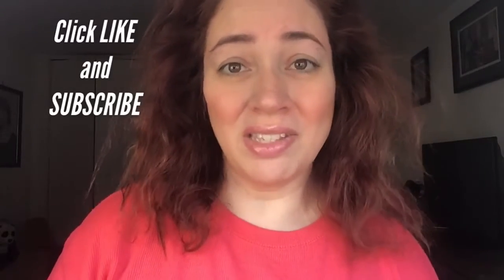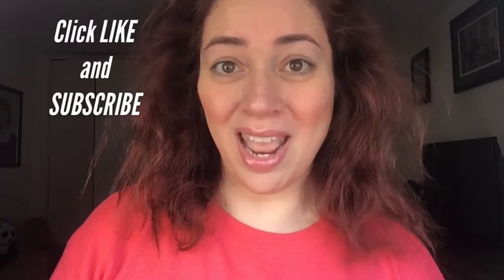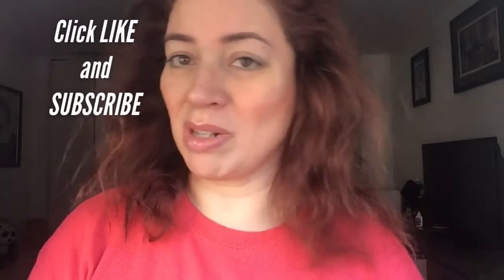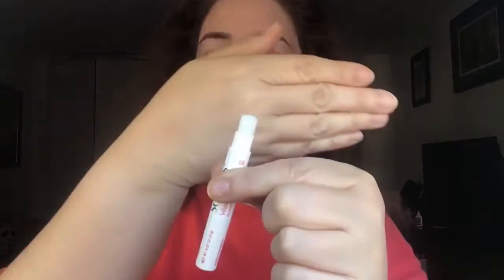SOFTLIPS Watermelon Vanilla 3 Pack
Still searching for that perfect lip balm that moisturizes and repairs.  Is Softlips a yay or a nay?